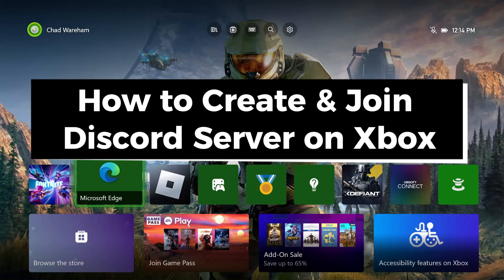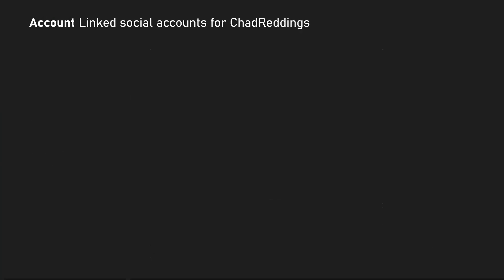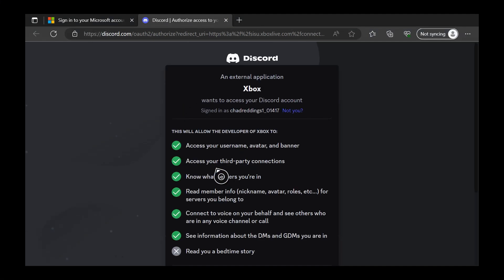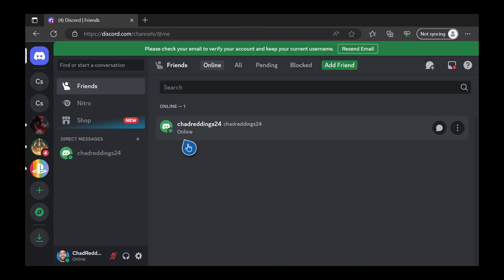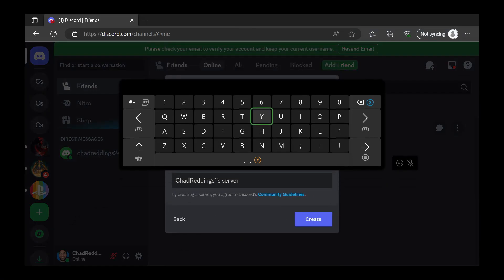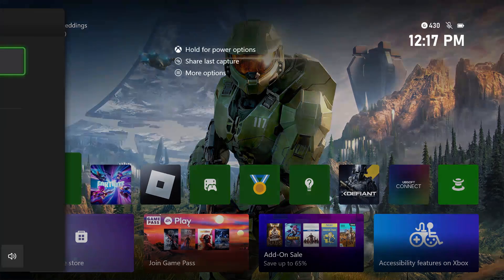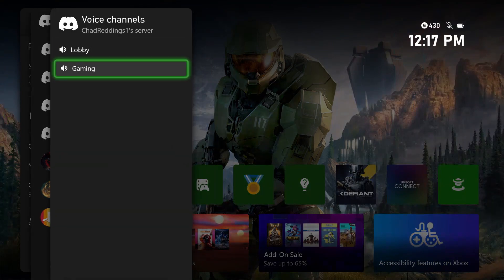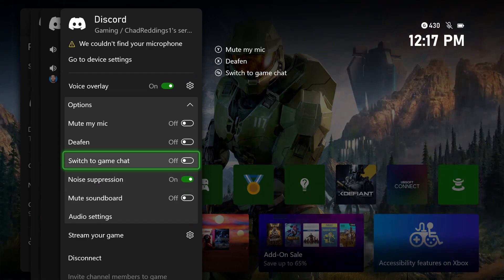How To Create & Join Discord Server On Xbox Series X/S - Easy Guide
How to create and join discord server voice chat on Xbox Series X or Xbox Series S? In this guide, I show you how to create and join a Discord server on your Xbox so you can use voice chat while playing games. Hope this helps!